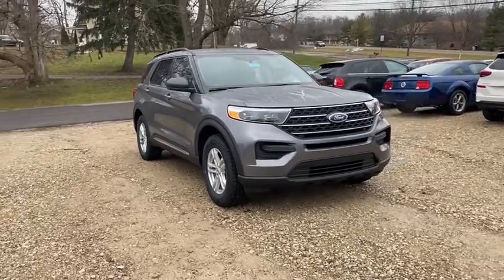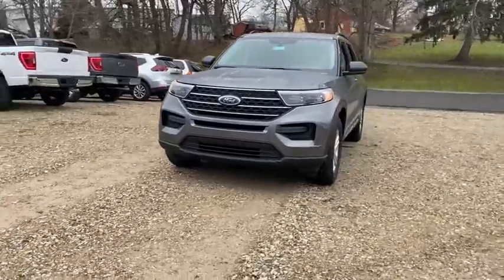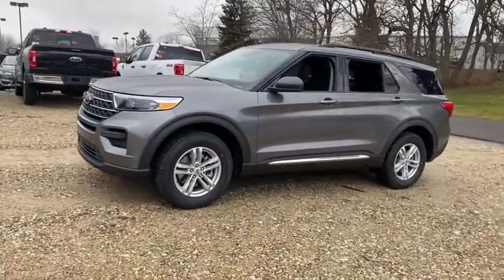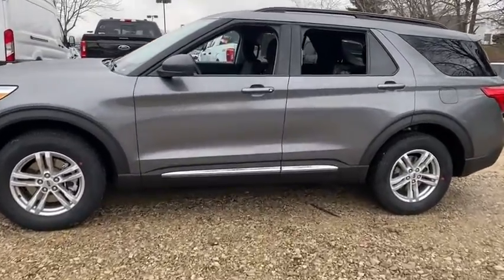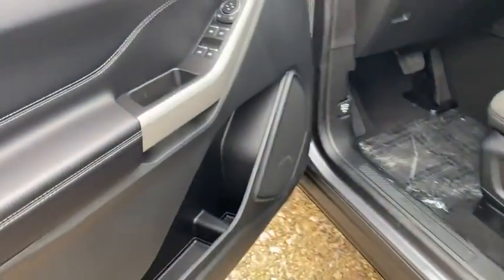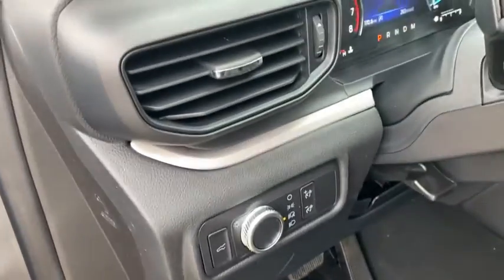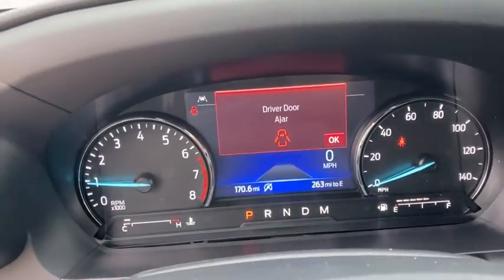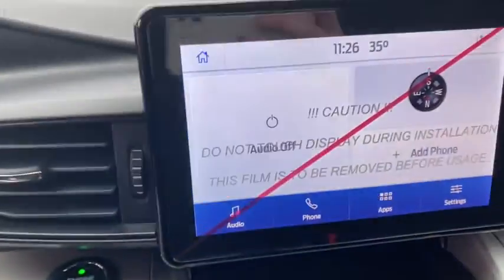2021 Ford Explorer Columbus, Delaware, Powell, Marion, Sunbury OH F210079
Gray New 2021 Ford Explorer available in Delaware, Ohio at Byers Ford. Servicing the Columbus, Powell, Marion, Sunbury, OH area.

Byers Ford
1101 Columbus Pike